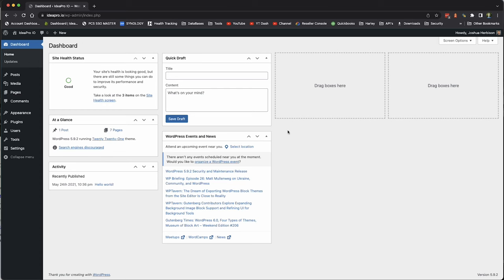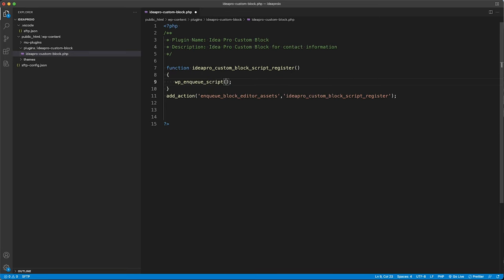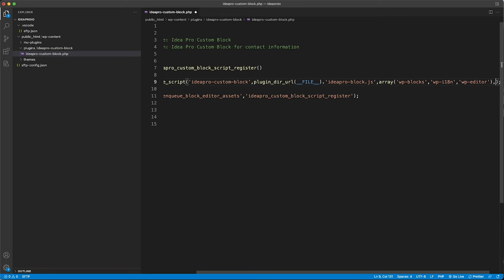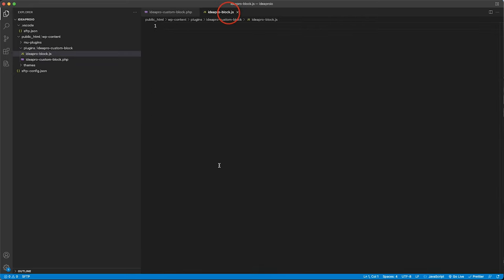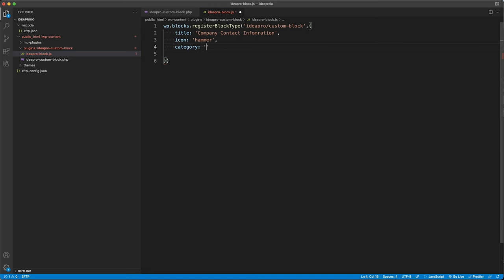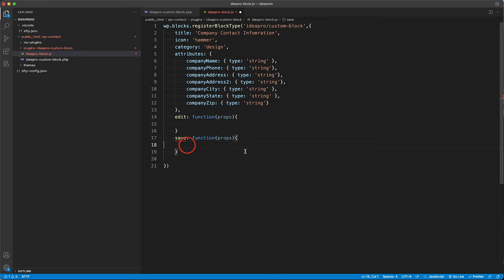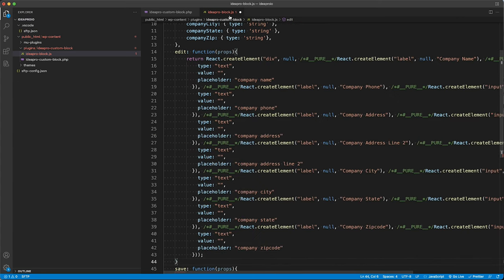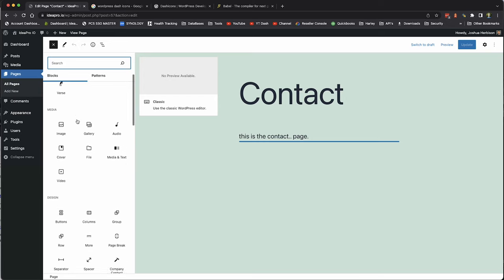How to create a WordPress Gutenberg Custom Block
A WordPress Tutorial on how to build a custom Gutenberg Block. You can create a Gutenberg Block if you have a small knowledge of HTML, CSS and Javascript.

We go step by step in this WordPress Development Tutorial on how to create a Gutenberg Block. We create two files that will include the information for our block. First file is a php file and the second is a javascript file.